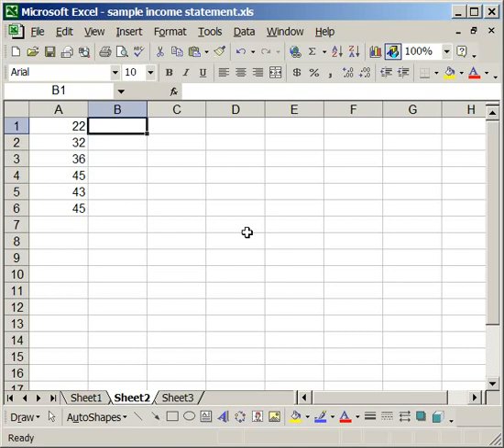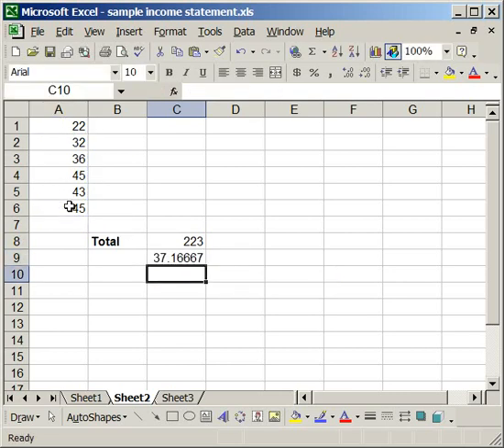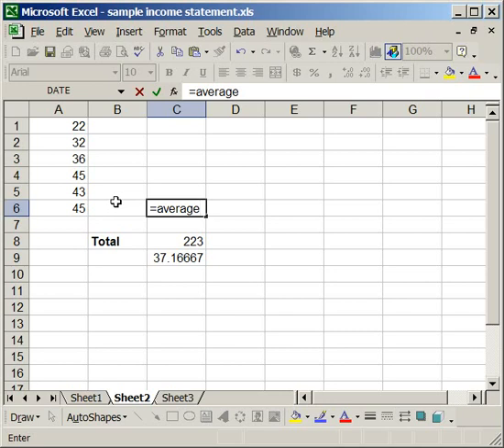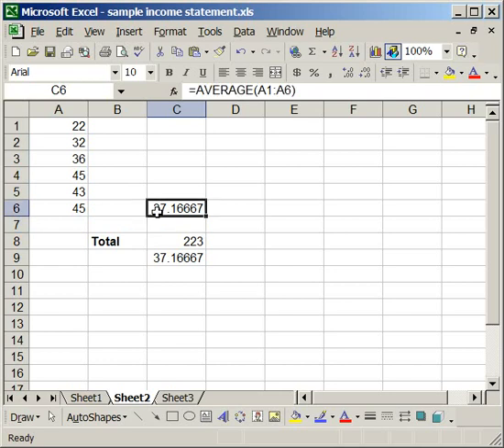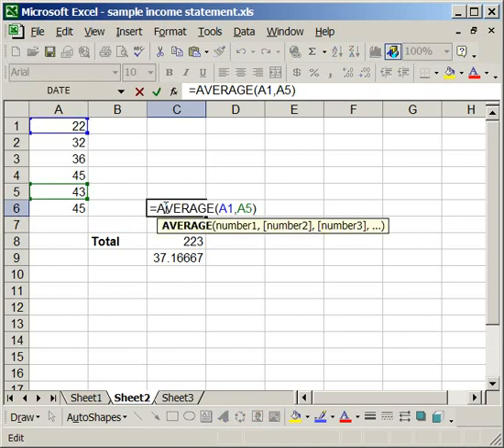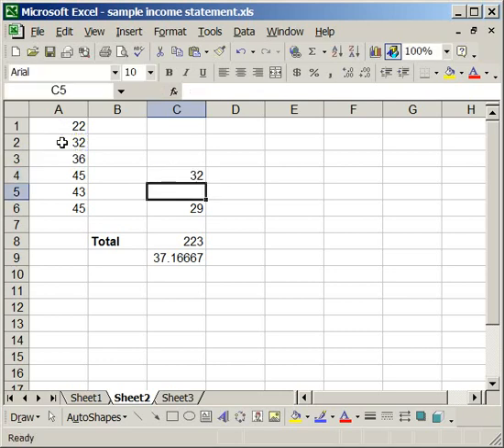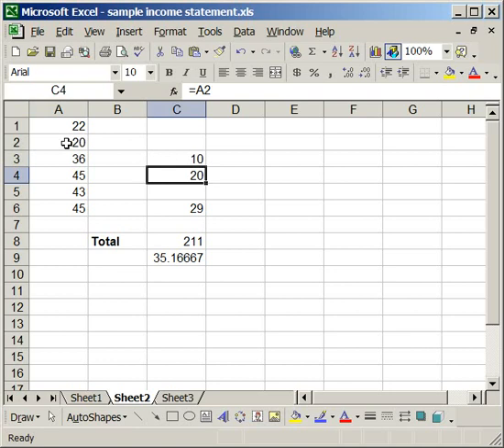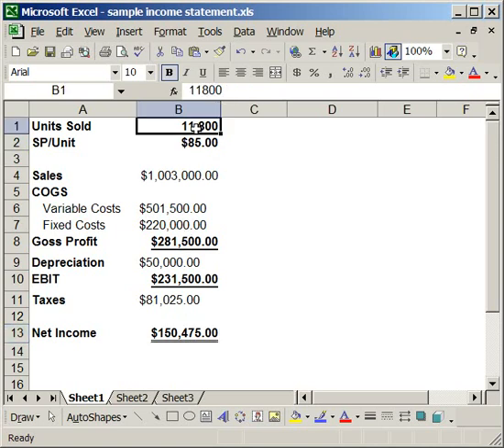Formulas and Functions in Excel - Introduction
How to create your first formula or functions in excel.